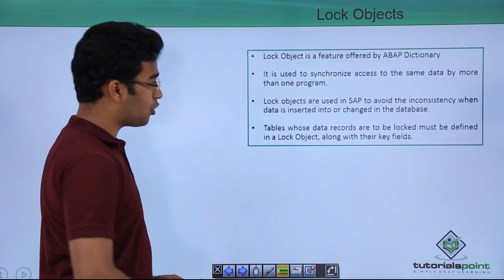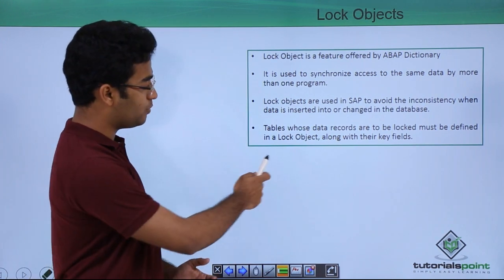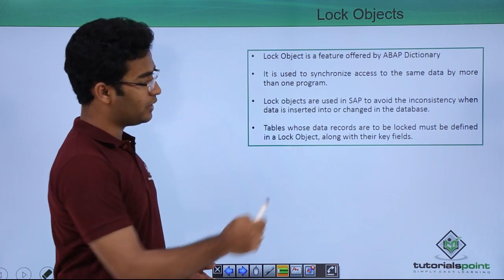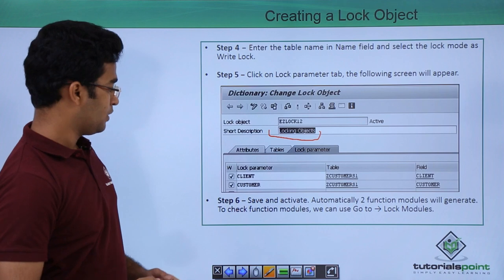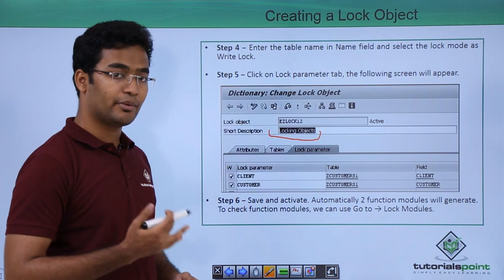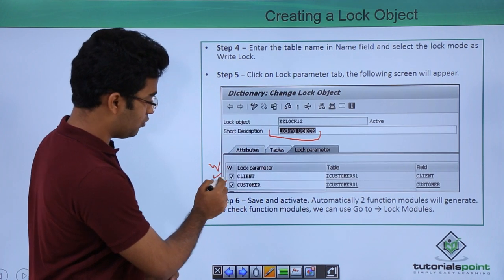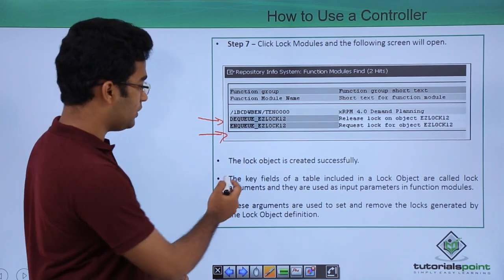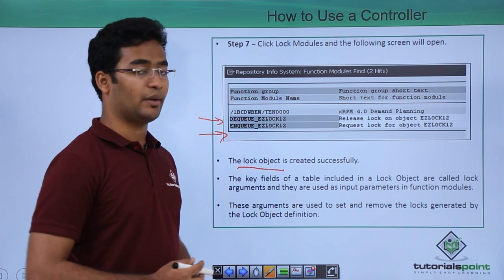SAP ABAP - Lock Objects